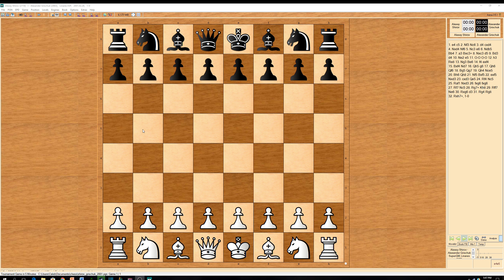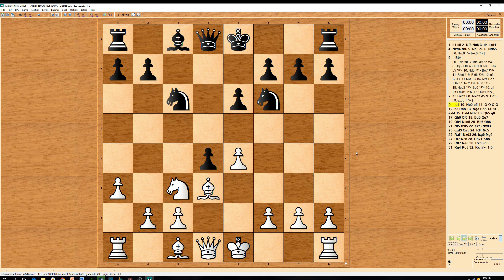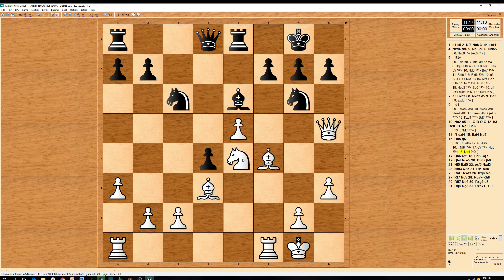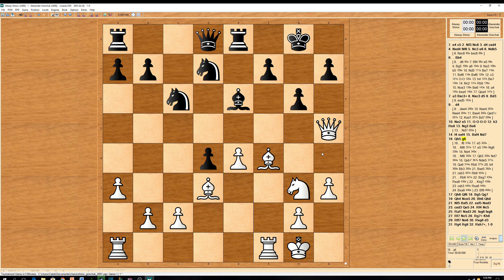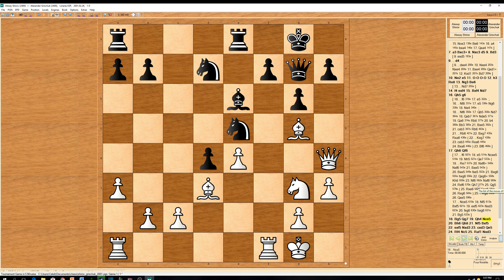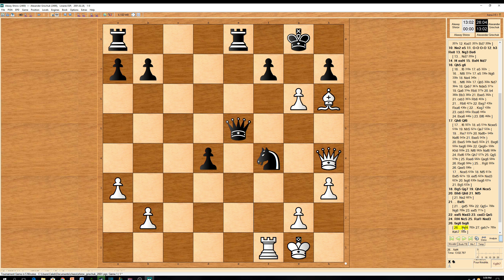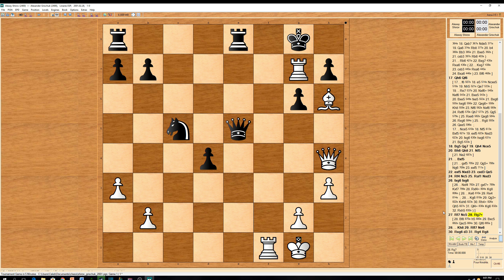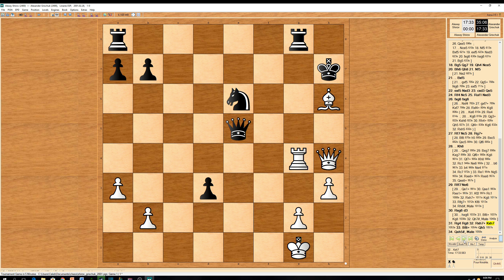Shirov vs Grischuk Fire melts steel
shirov vs grischuk.